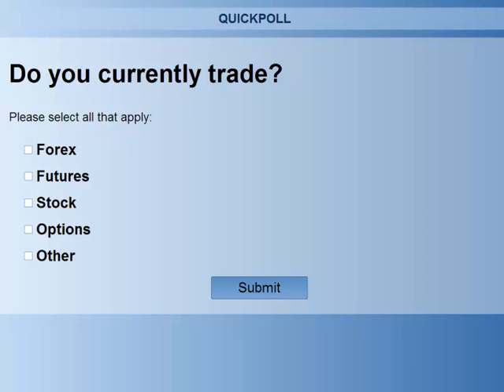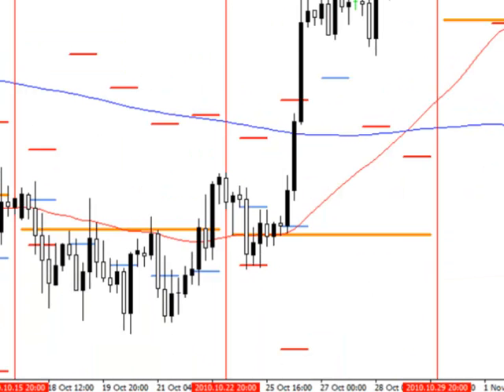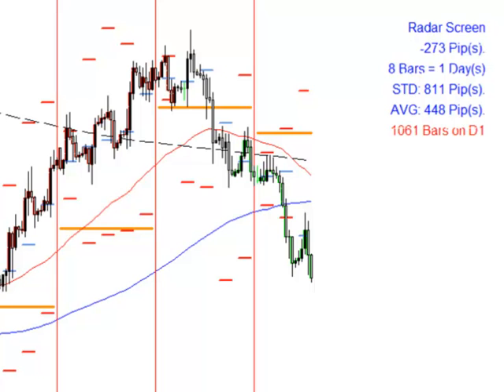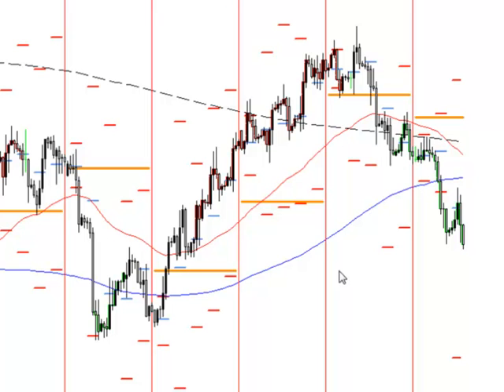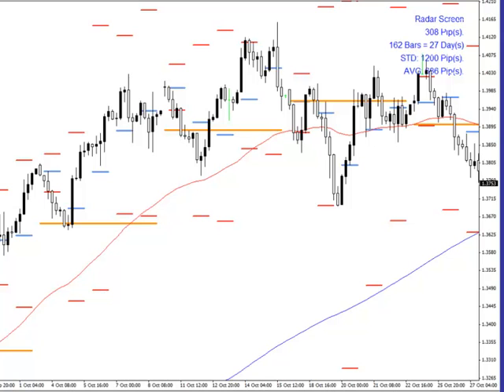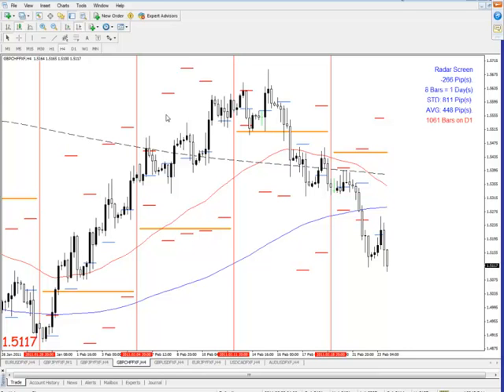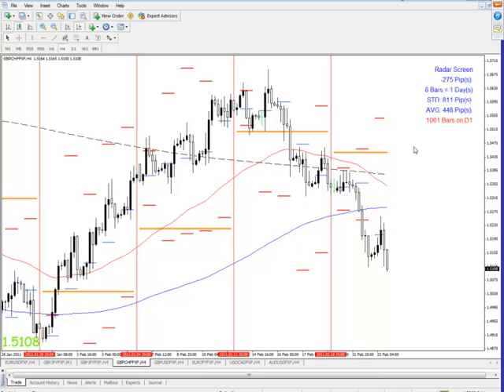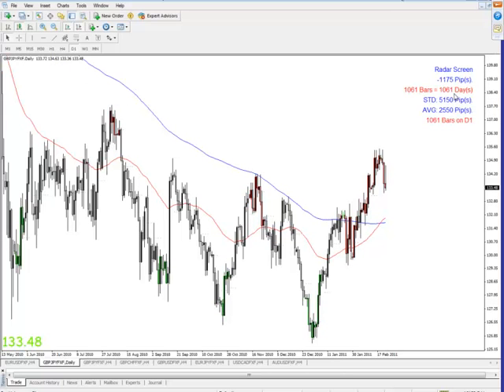Free Pivot Points Forex Training Webinar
In this FREE Traders Laboratory Forex Training Webinar you'll learn great techniques to use in your forex trading including specific pivot point strategies. Watch it now!